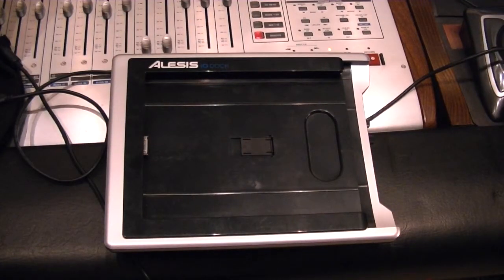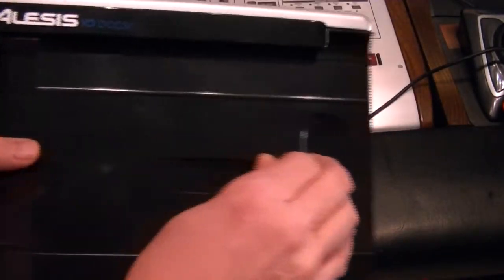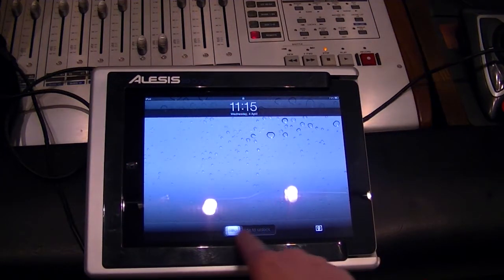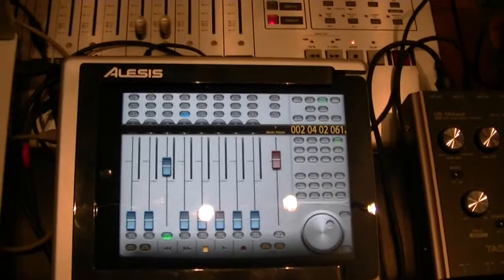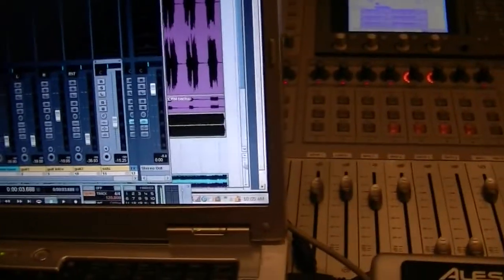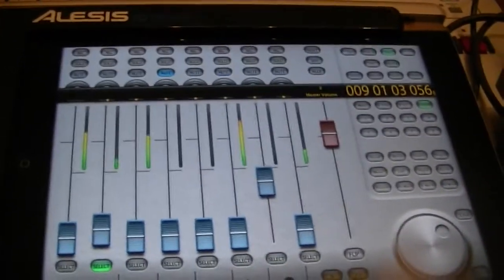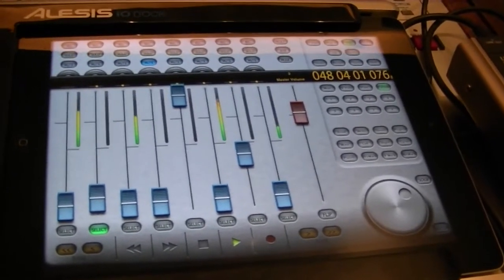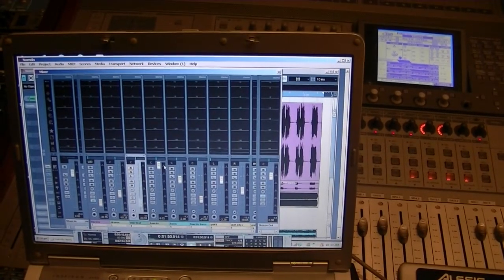IPAD.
Professor Red Shoes talks about the Ipad the Alesis I/O dock and the Ac7 pro app